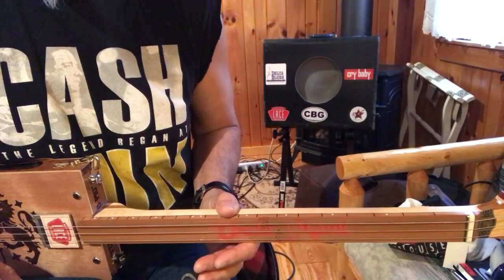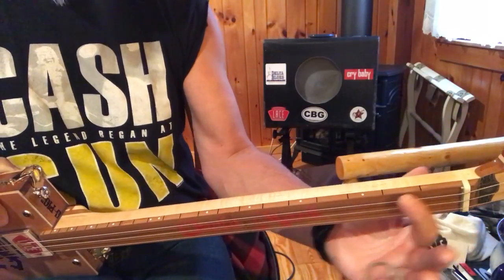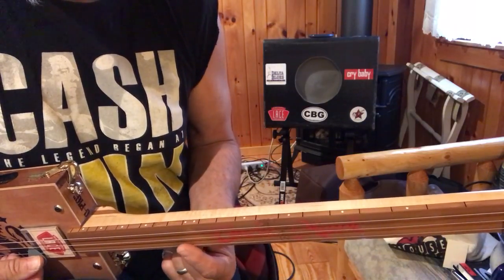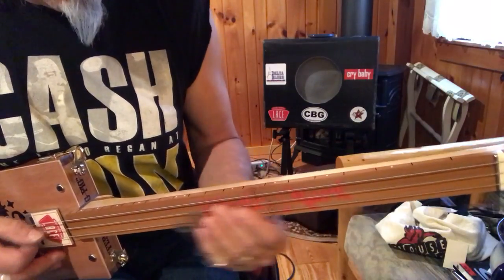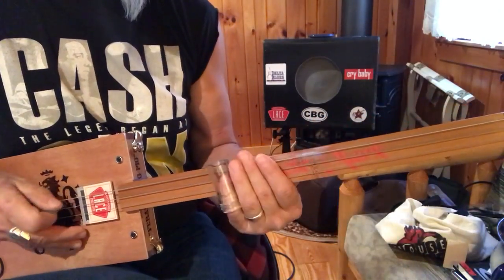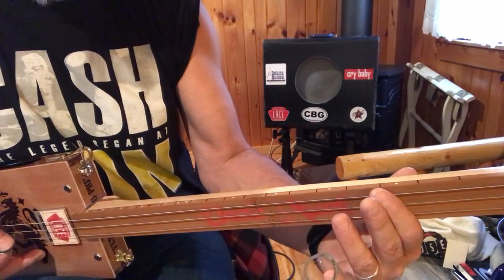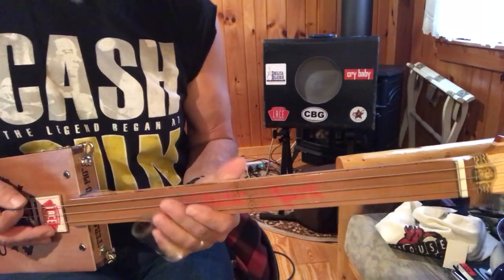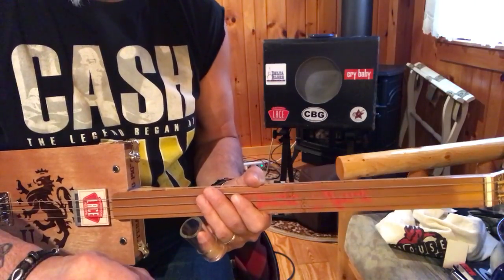Ballad of Curtis Loew Lynyrd Skynyrd lesson for fretless 3 string Cigar Box Guitar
In this lesson we work on  the classic Skynyrd tune for fretless.